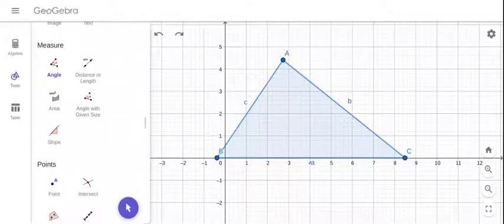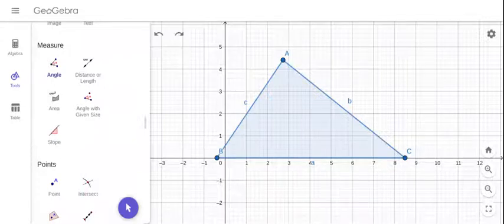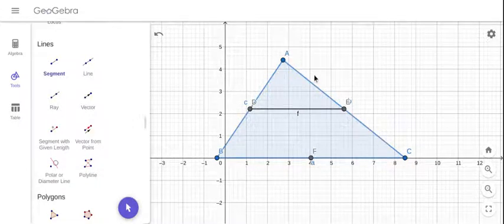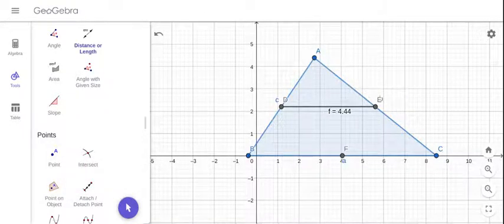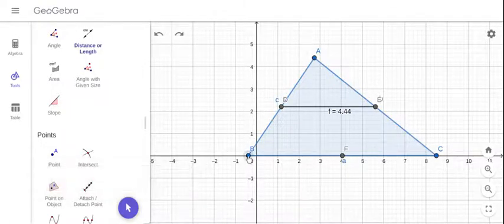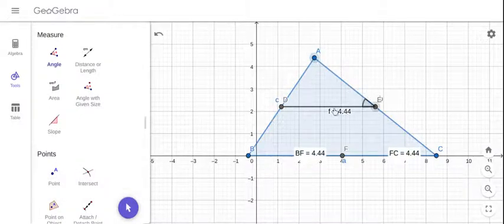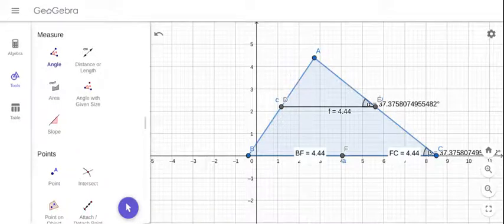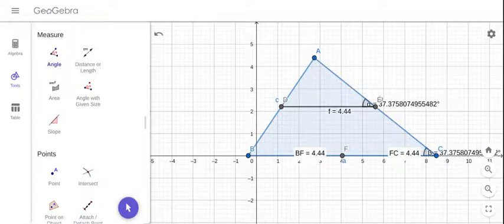Mid-Point Theorem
Video ID : Geo_Tri_Th_02